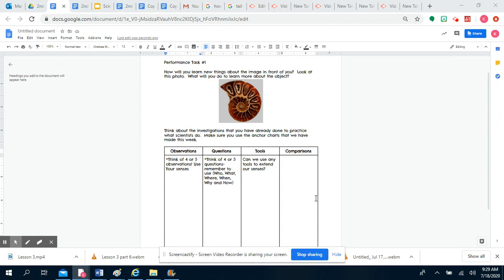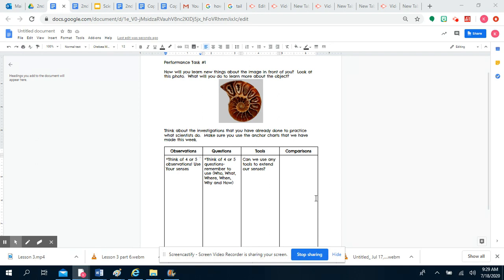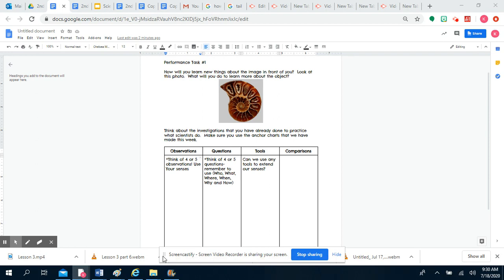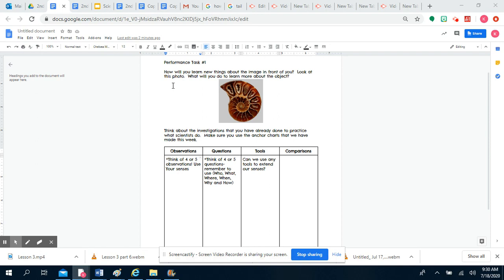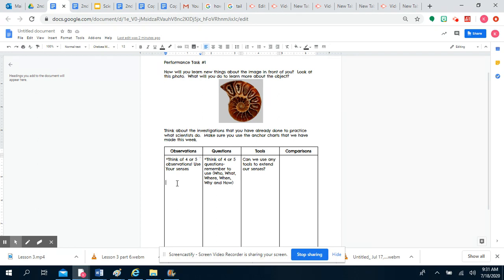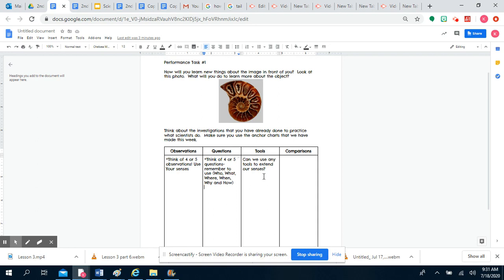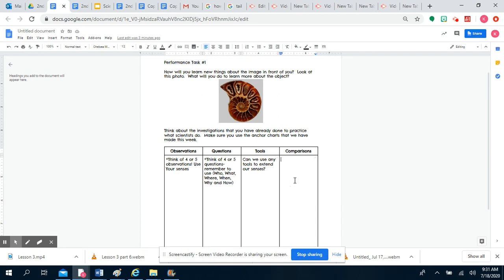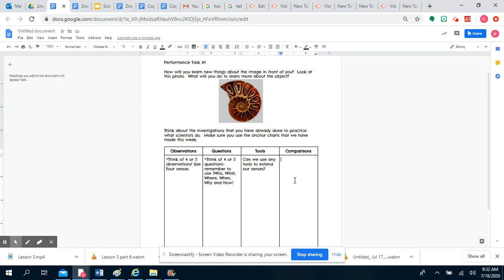Lesson 6- 2nd grade Performance Task